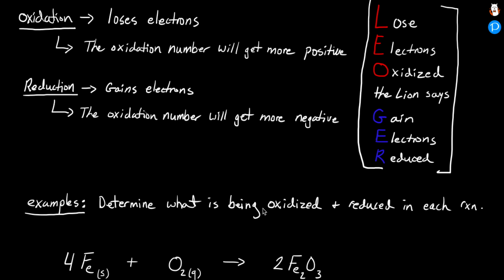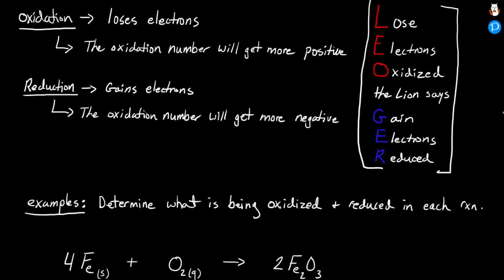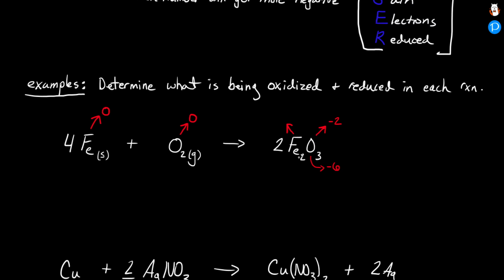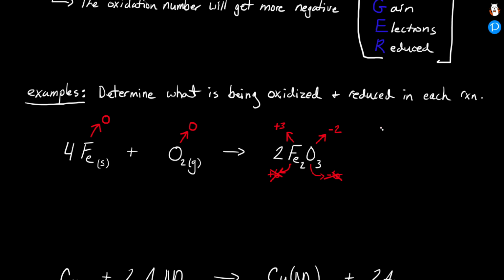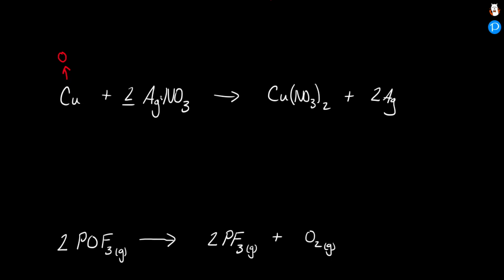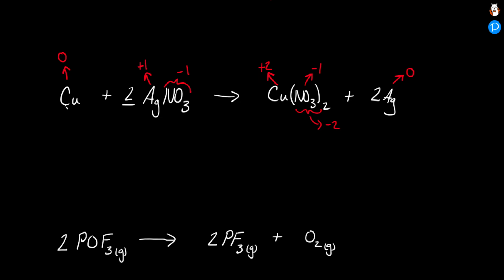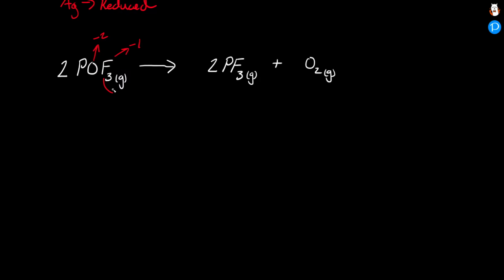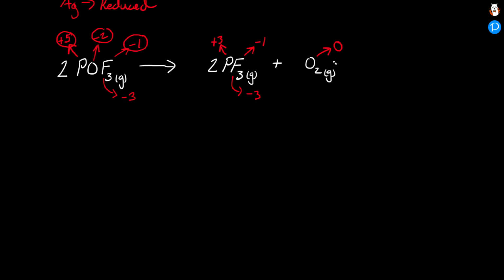REDOX Reaction Examples: Identifying what is Oxidized and Reduced